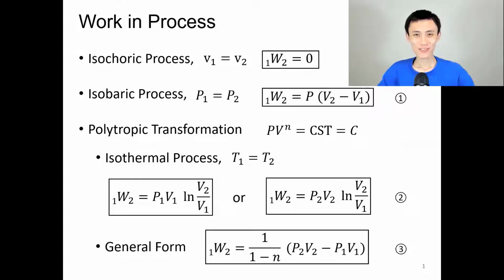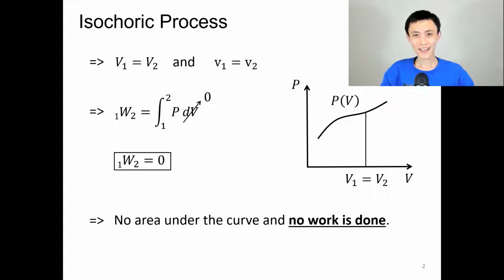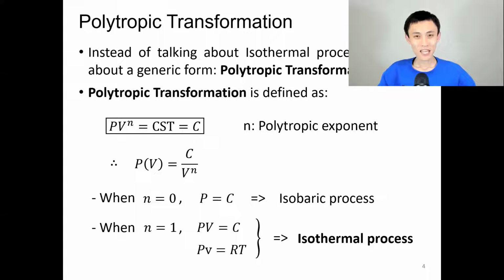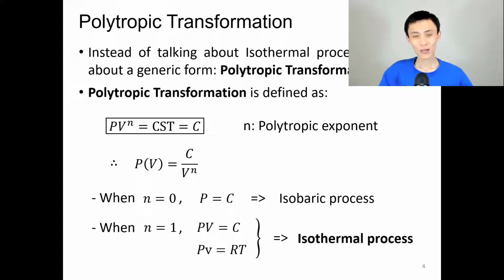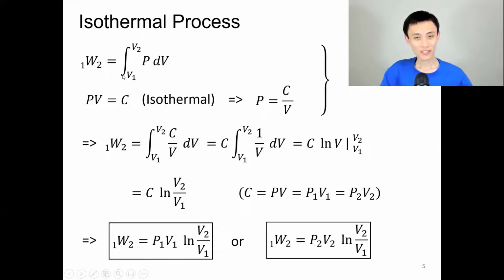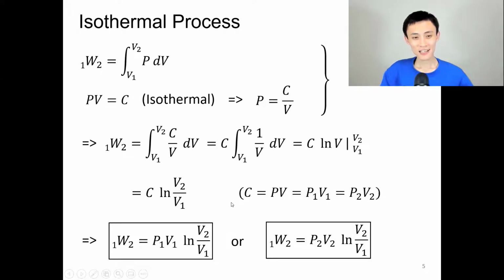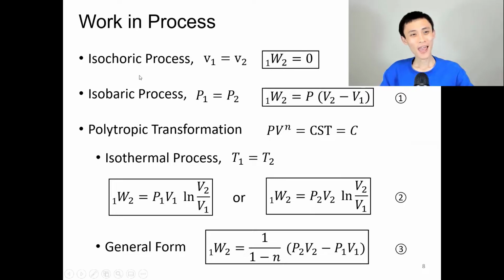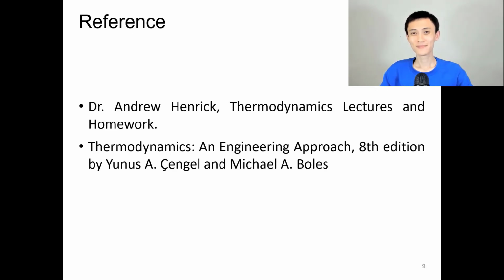Thermodynamic Work in Isochoric, Isobaric, & Isothermal Process and in Polytropic Transformation 2/3